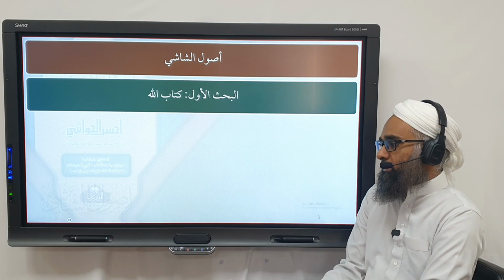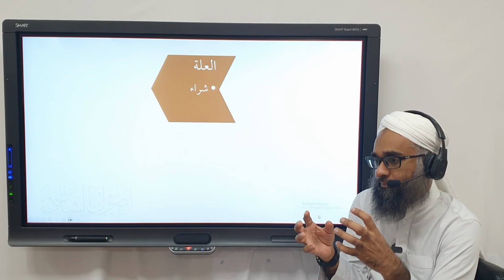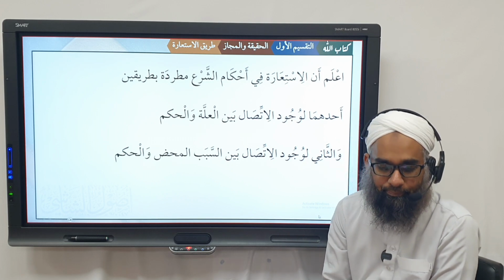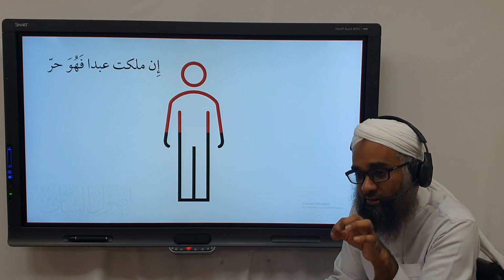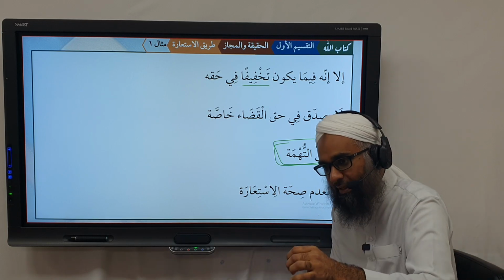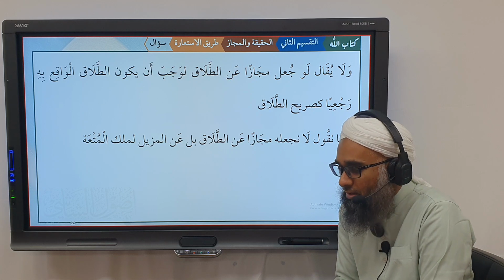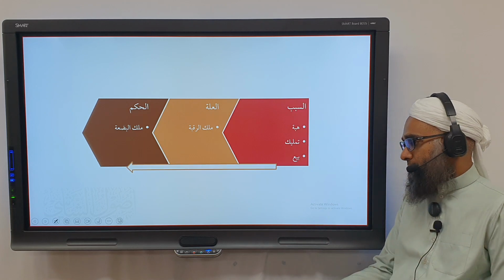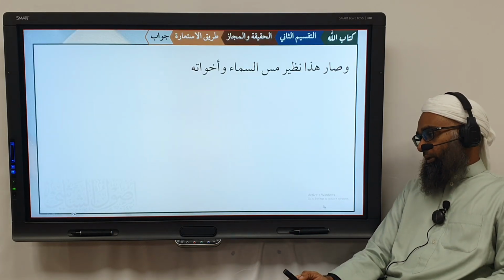Usool as-Shashi (7): تعريف طرق الاستعارة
0:00 Intro
5:13 طرق الاستعارة
20:09 Example 1
29:57 Example 2
33:31 Question 1
37:49 Example 2B
40:00 Example 3
43:57 قاعدة
46:00 Question 2
   47:37 Answer